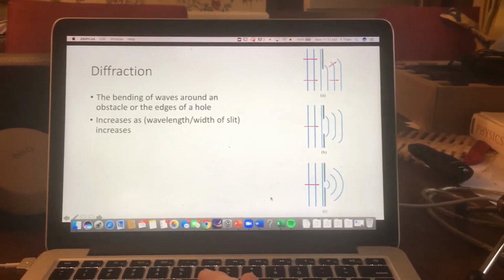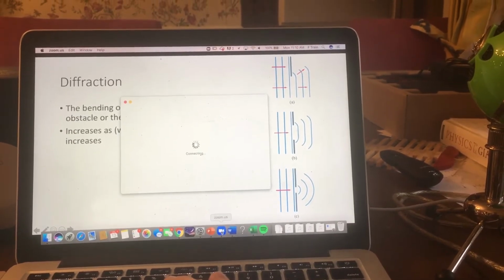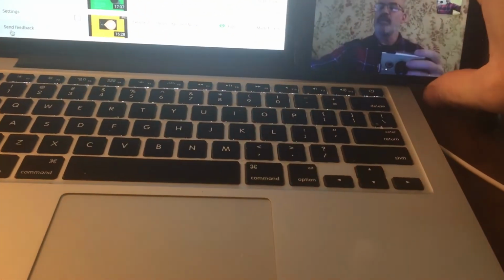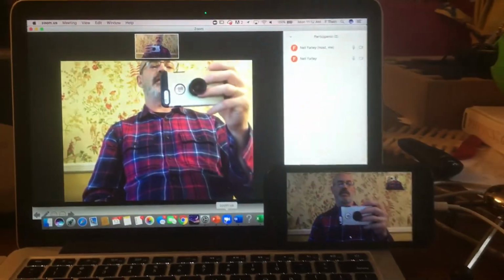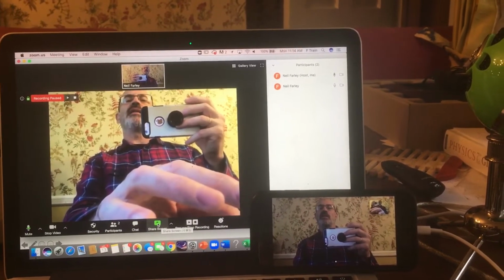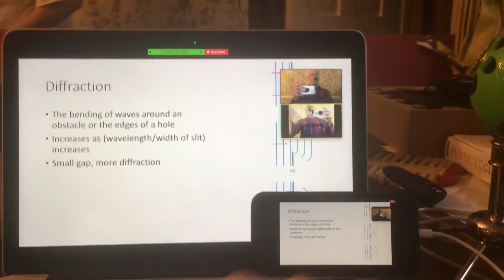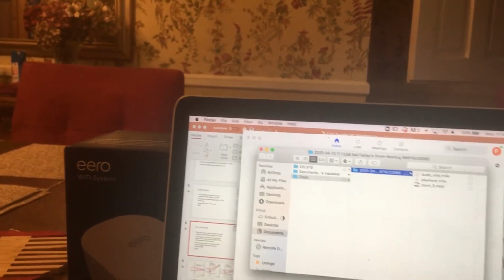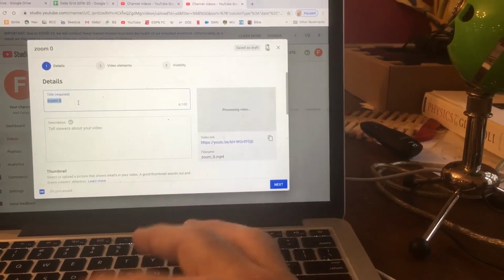Tutorial Part 1